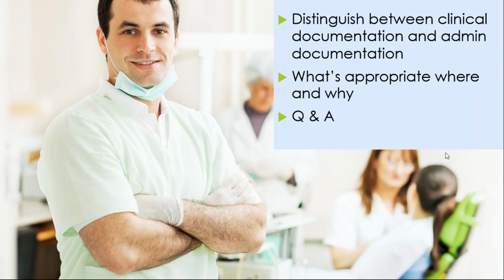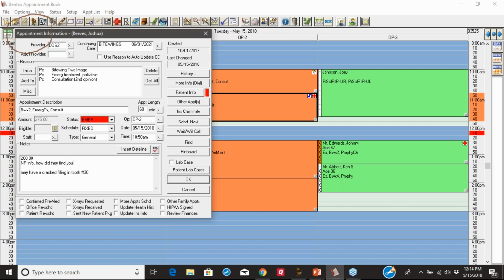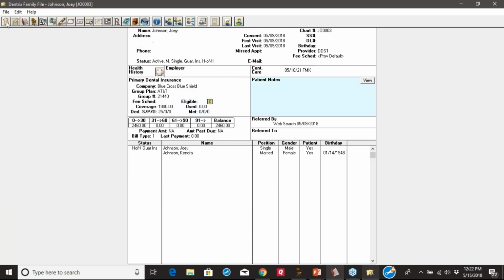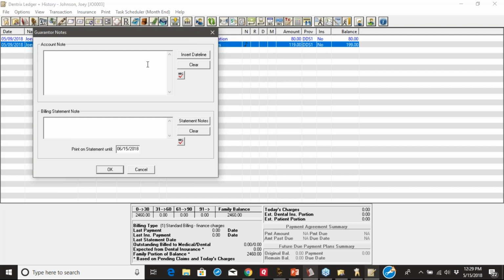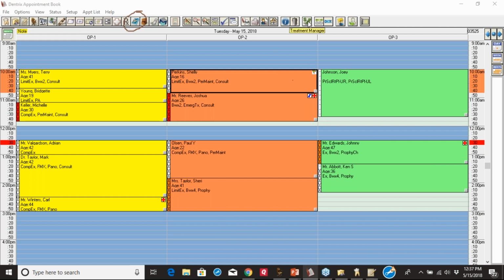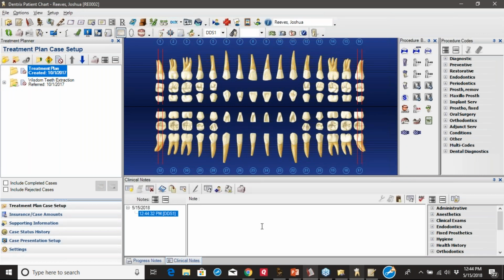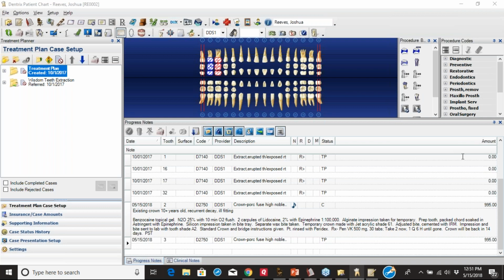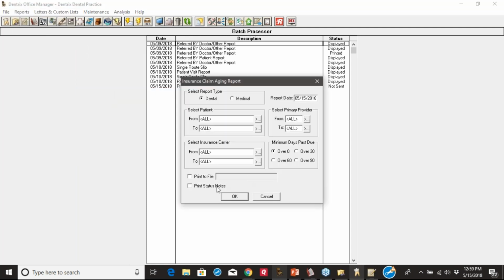Best Practices for Notes and Documentation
Members click on the link below to receive your AGD/PACE CE verification code: